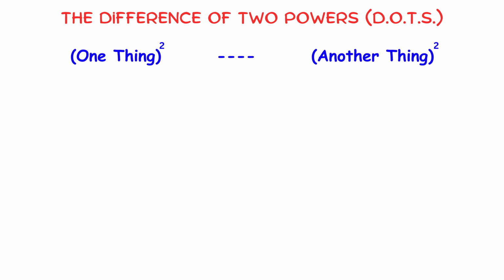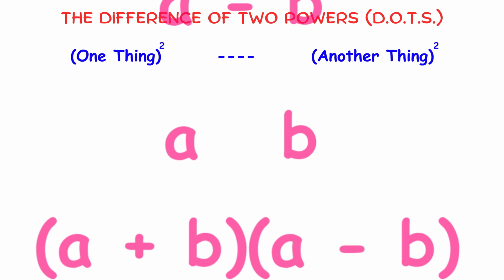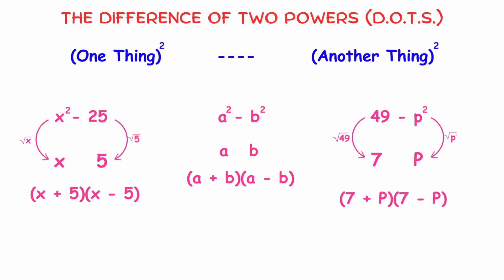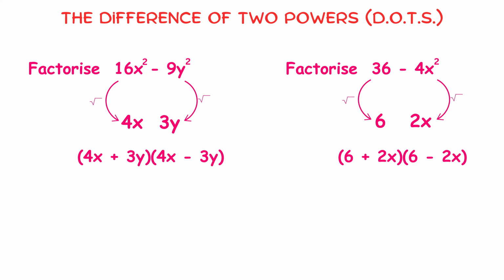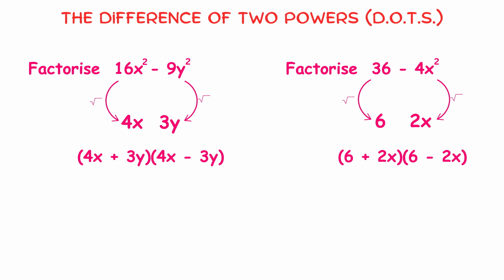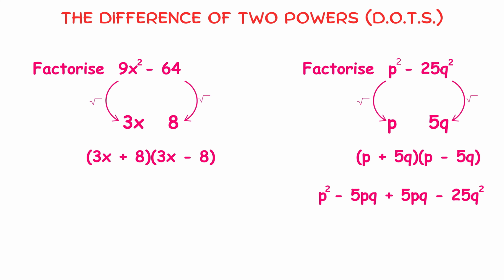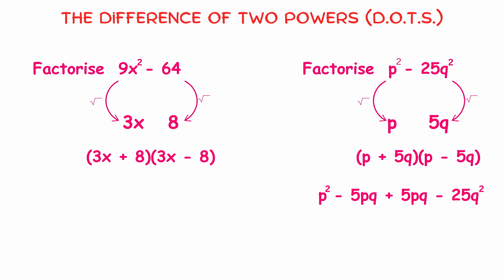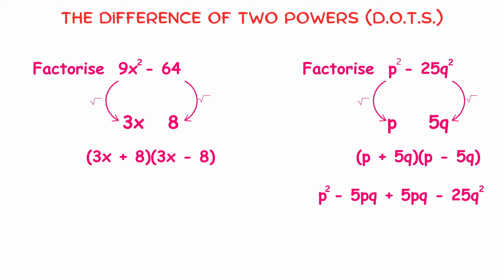2.13 - Factorising - the Difference of Two Squares (DOTS)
The Difference of Two Squares doesn’t have to be confusing! In this video, I’ll show you step by step how to factorise the Difference of Two Squares (DOTS) so you can answer any GCSE Maths question with confidence.

This tutorial is perfect for GCSE Maths students, secondary learners, or anyone revising algebra factorising skills.

✅ What You’ll Learn:
✔️ What the Difference of Two Squares means
✔️ How to spot when DOTS can be used
✔️ The formula and method to factorise quickly

- Algebra Mastery:
- GCSE Math Crash Course:
- Math Tricks & Shortcuts: